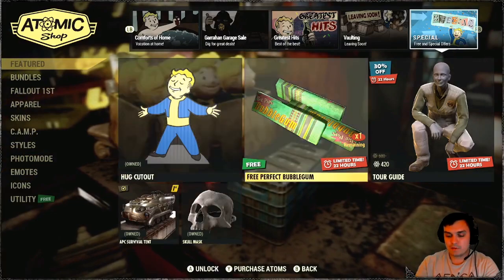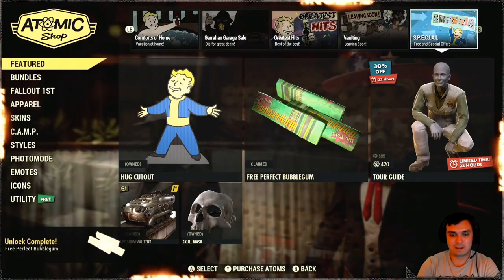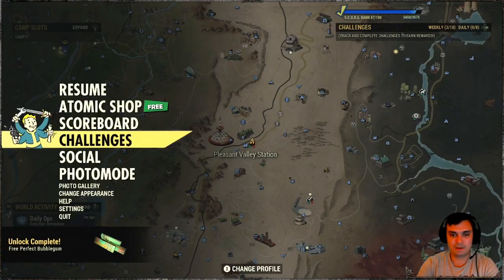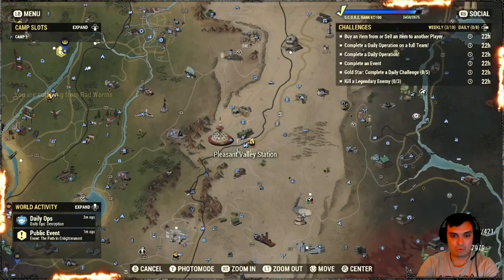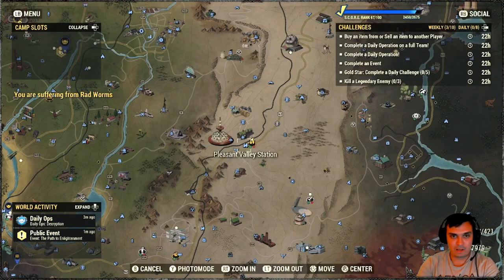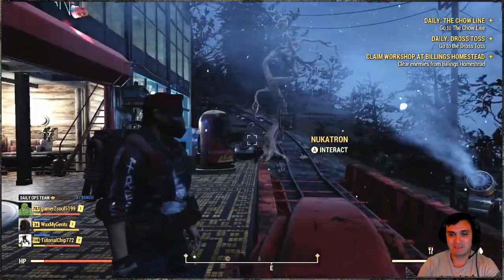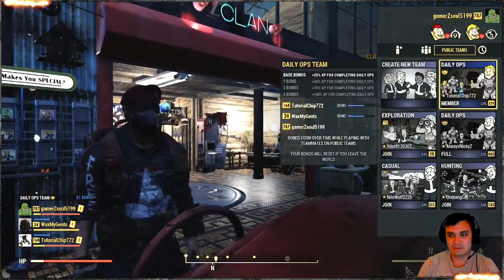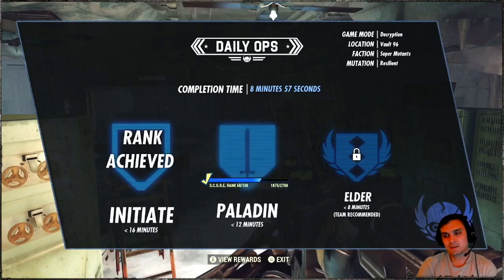Fallout 76 Atom Shop Offers Tour Guide Outfit with 30% Discount